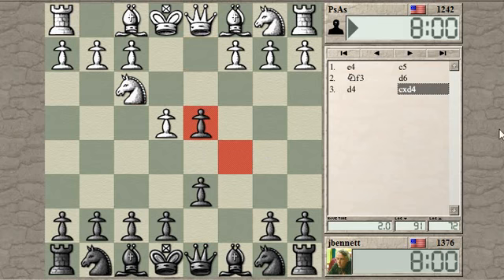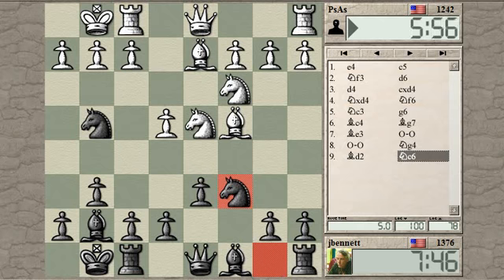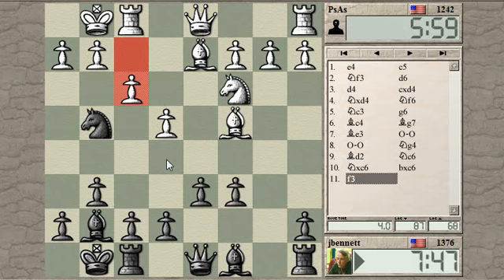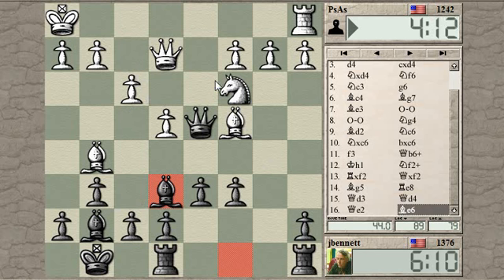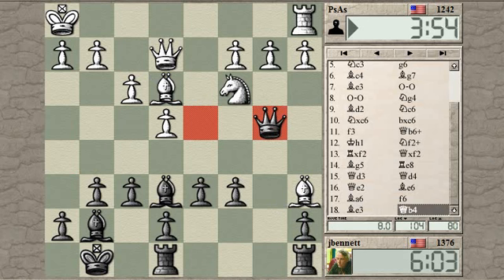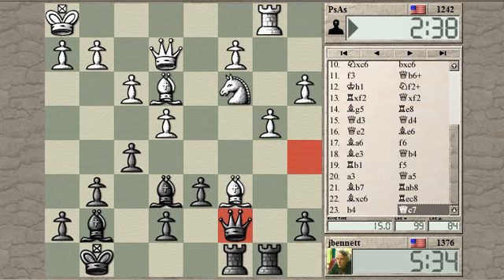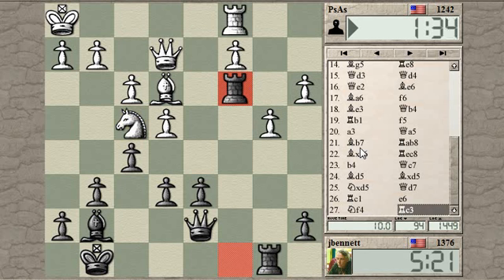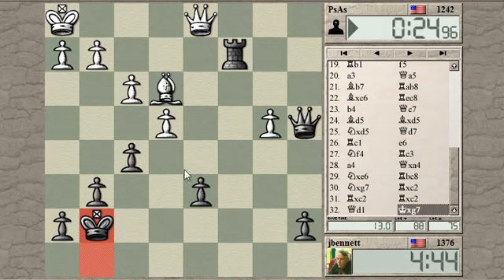Blitz chess with live commentary #182: Sicilian defense - Dragon variation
An interesting, tactical game with lots of twists and turns.  Watch out for the missed opportunities, and check out the postmortem!